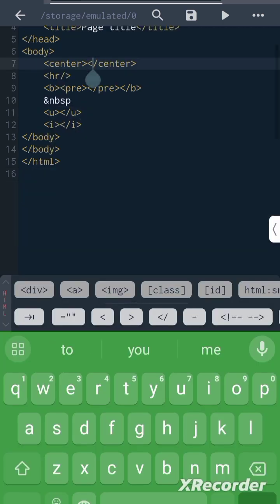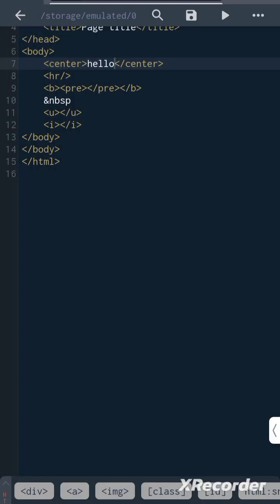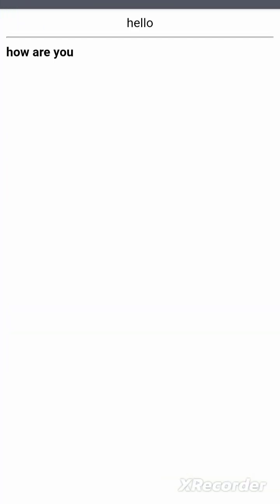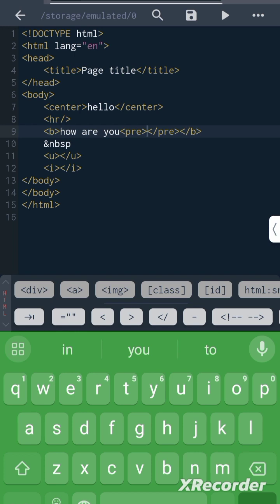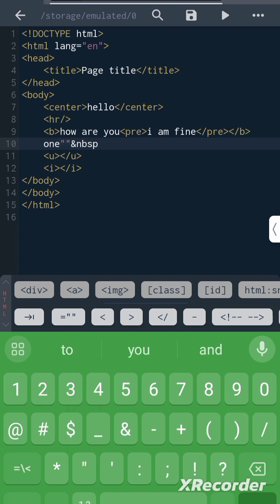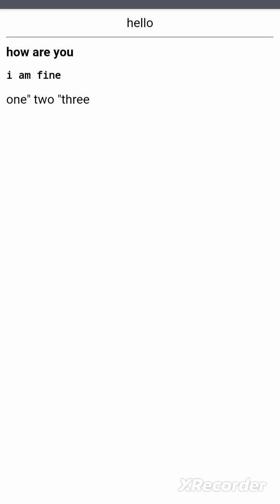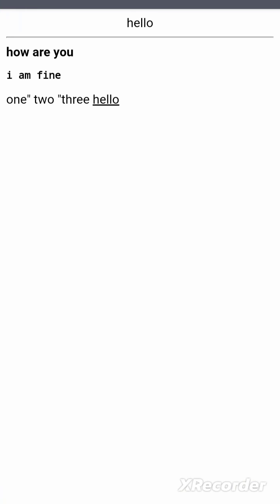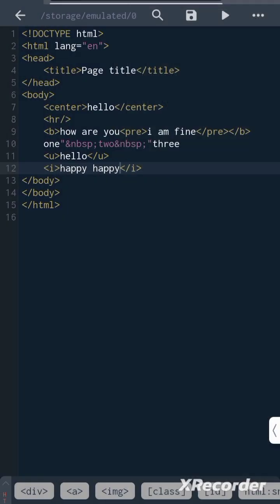tags in html tutorial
description of html tags in detail